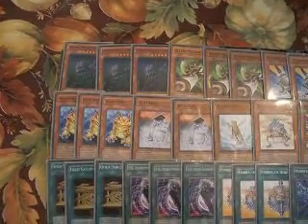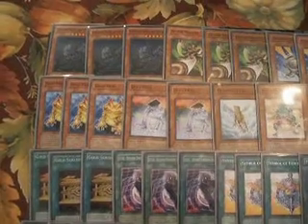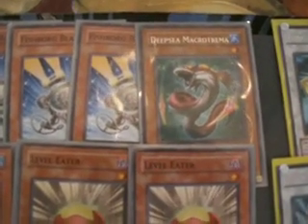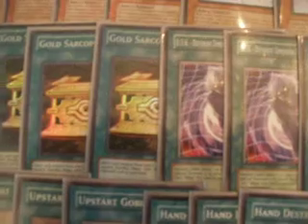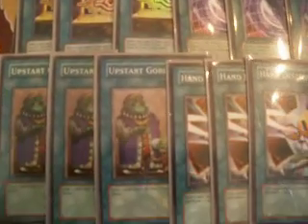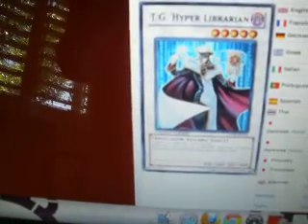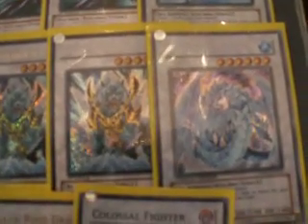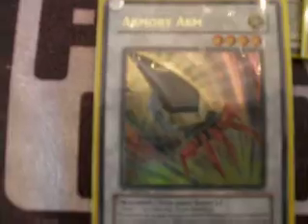FISH FTK AND DECKLIST PART 1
i go over the main and side deck for the fish otk this is the reshot video enjoy